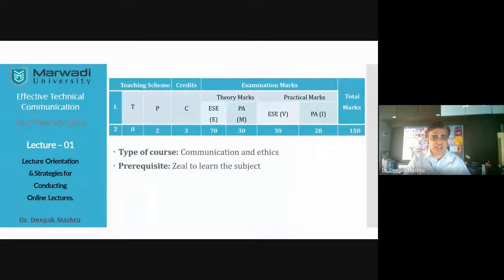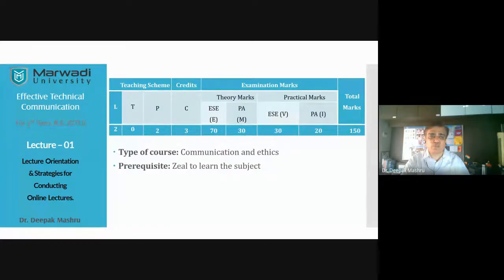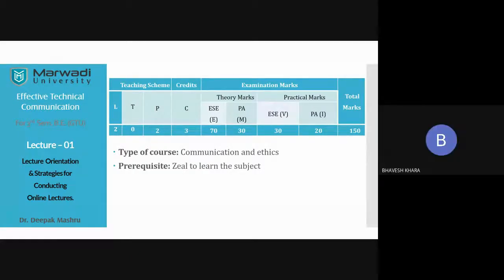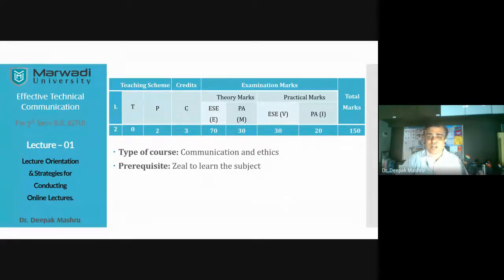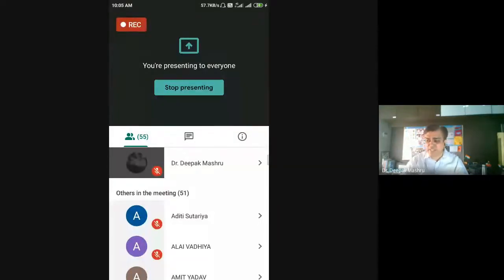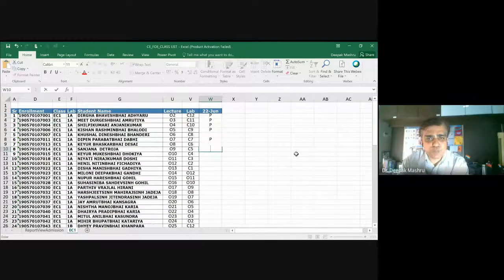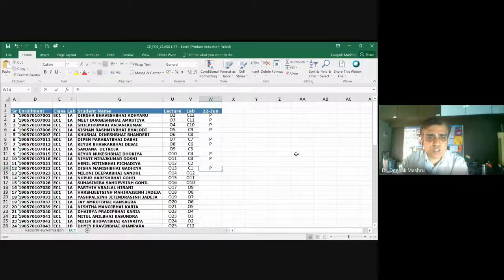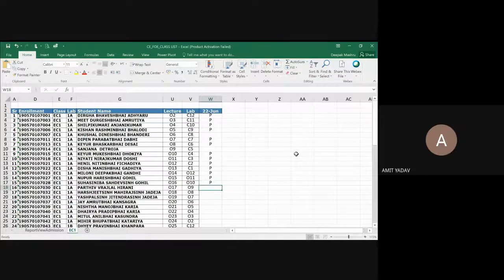ETC 01 Orientation of Effective Technical Communication - Dr Deepak Mashru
This Video discusses the details of syllabus and the flows of online sessions.